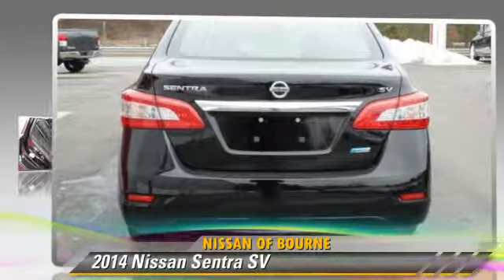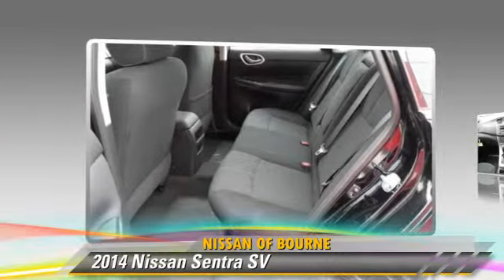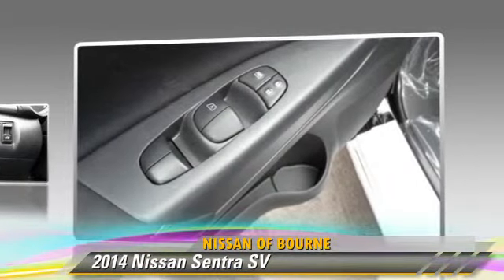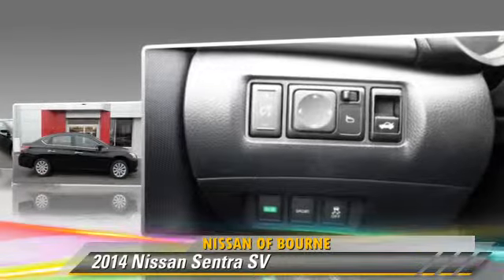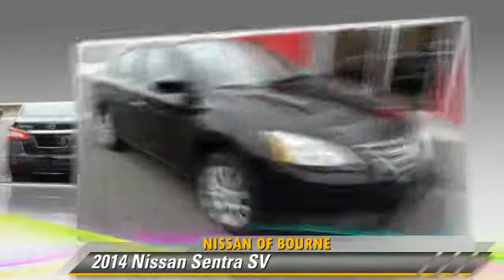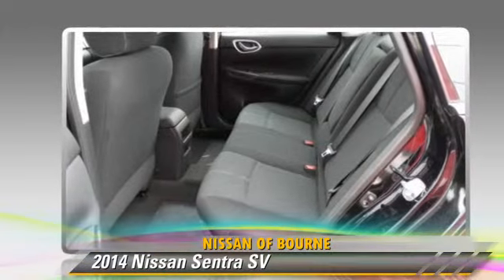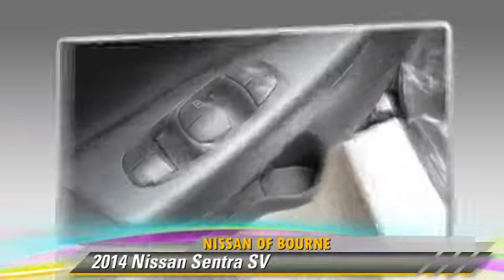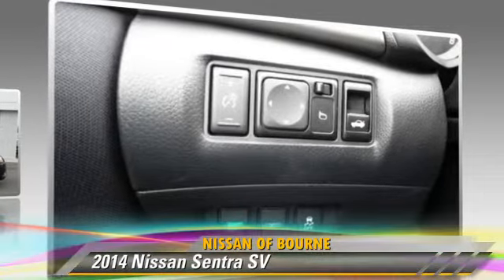Nissan of Bourne, Bourne MA 02532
60 MacArthur Blvd Bourne MA 02532

[DFIN:3:2982778:I:2712:17E4A7CA:abc6fdec367248a2832526c3ae4f069b]